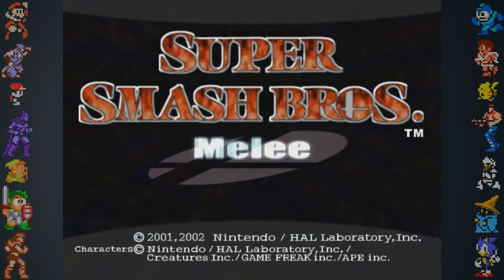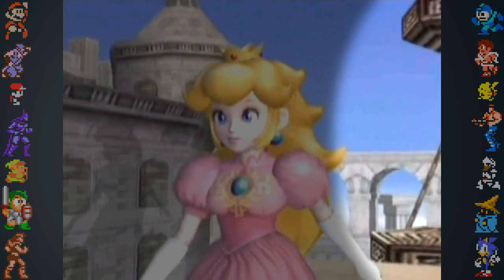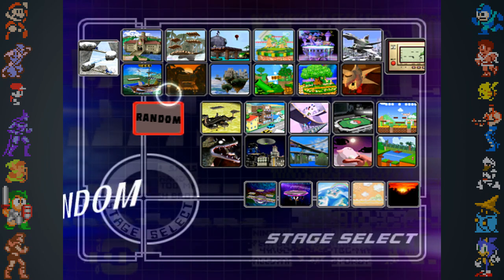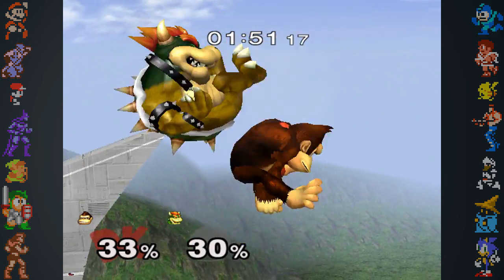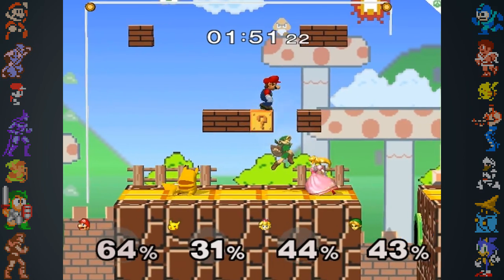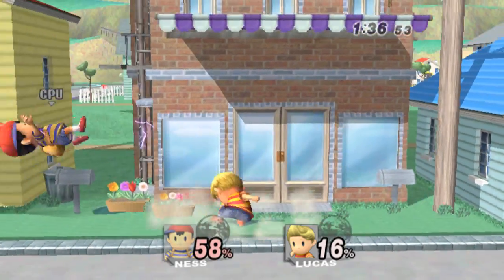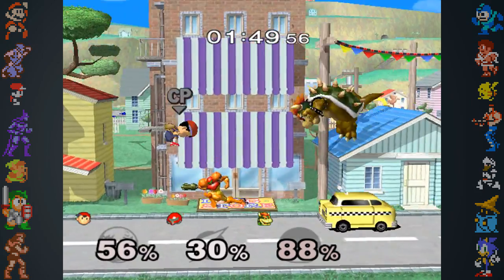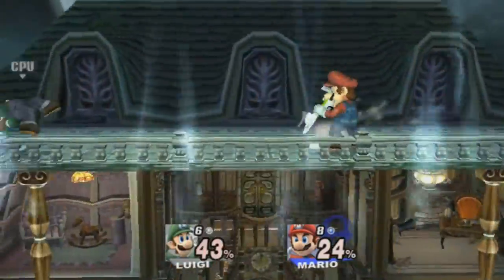Super Smash Bros Part 3 [OLD] - Did You Know Gaming? Feat. Yungtown